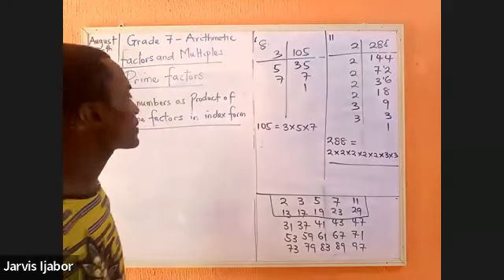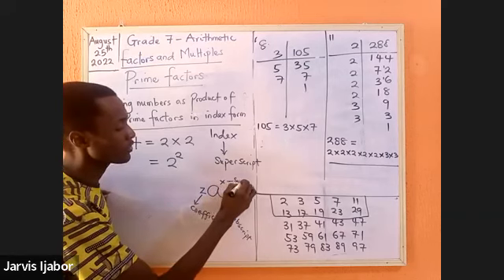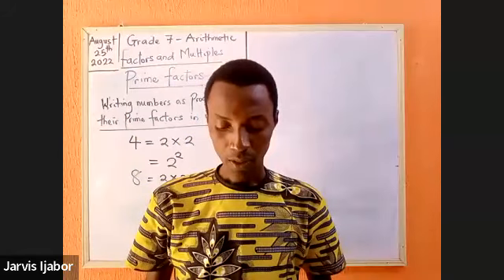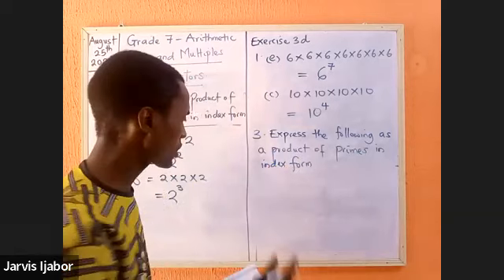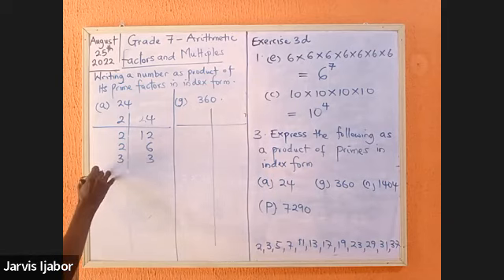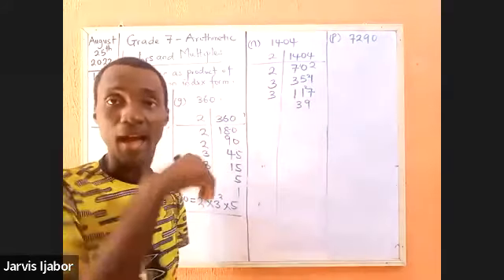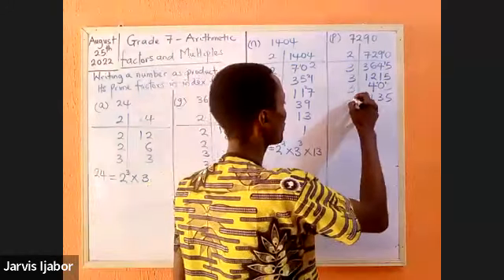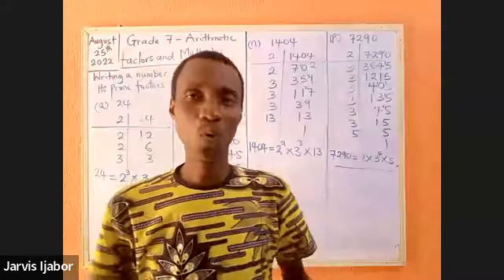ARITHMETIC factors & multiples WRITING NUMBERS AS PRODUCT OF PRIME IN INDEX FORM Grade 7 JS1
here are a few videos to help you upgrade your learning speed